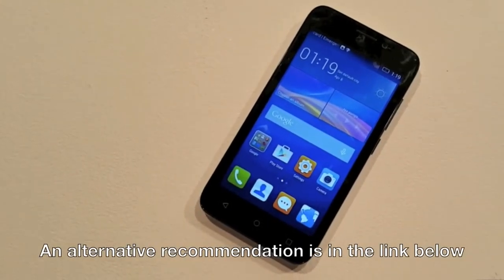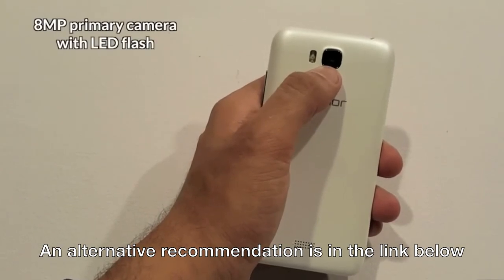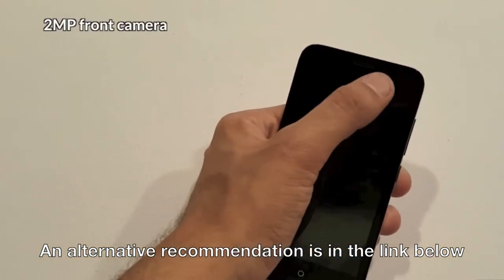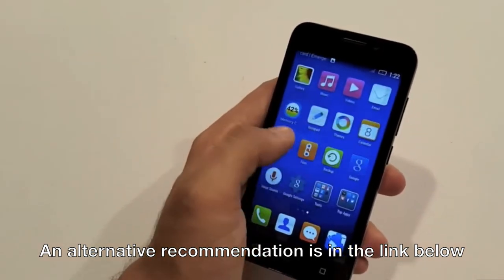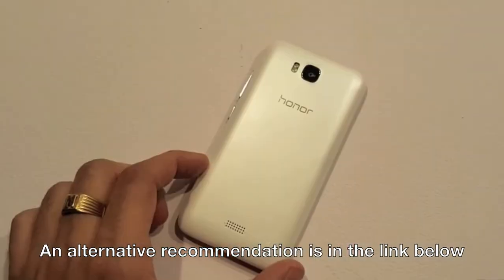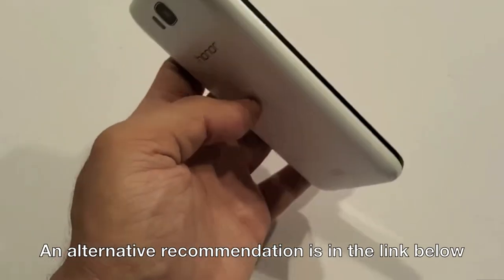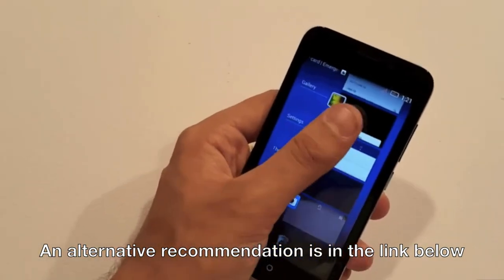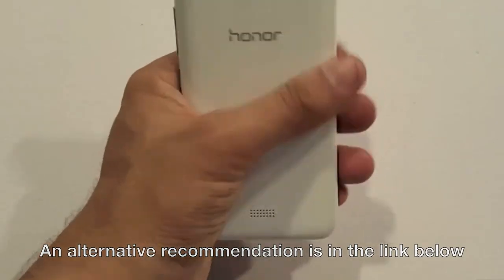Honor Bee Honest Review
This video is an honest review of the Honor Bee of Huawei